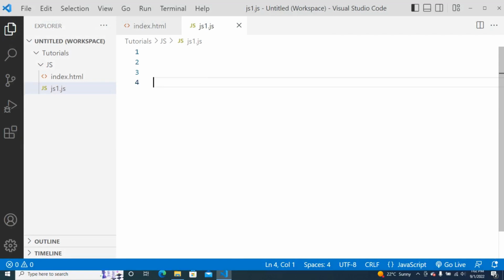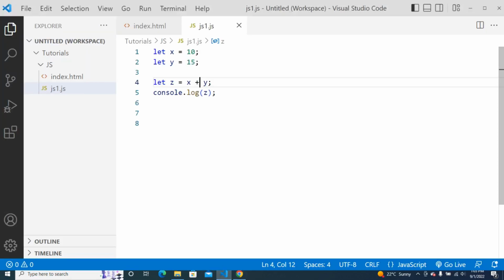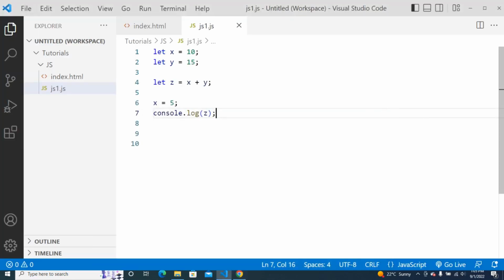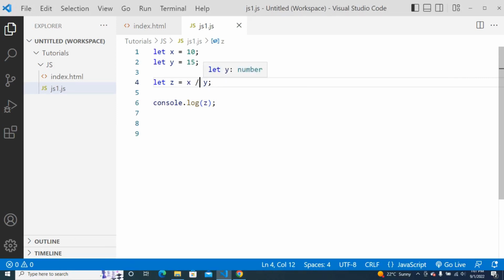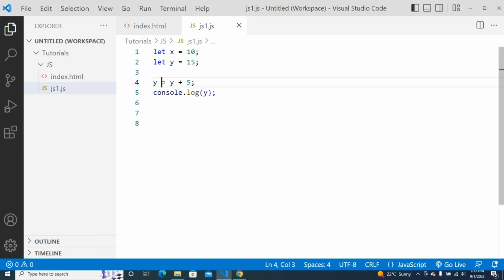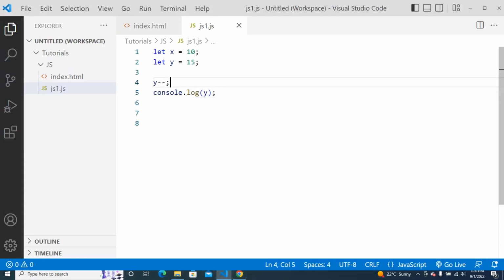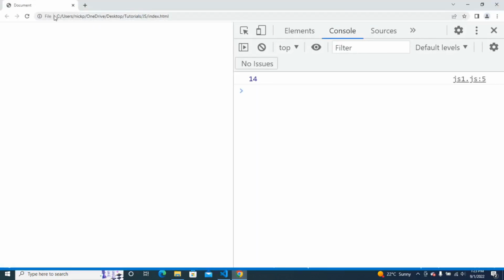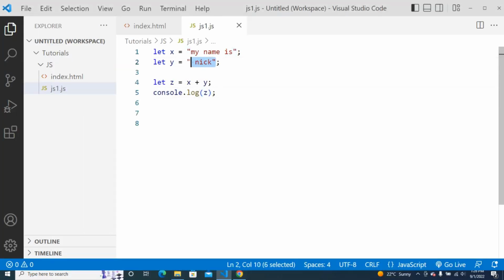JavaScript - Operations on Variables (JavaScript Tutorial 2)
Arithmetic operators, incrementing and decrementing, shorthand assignment operators, and string concatenation.